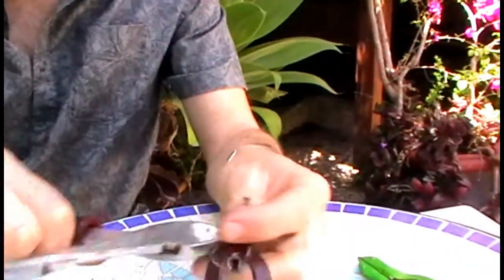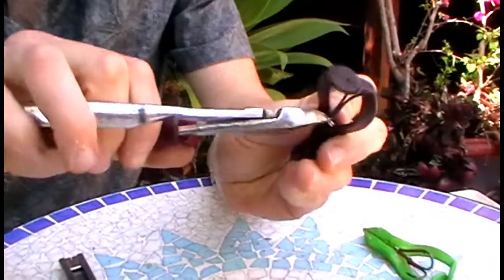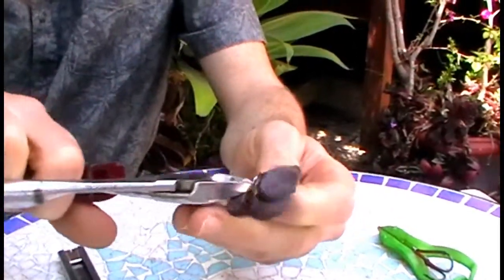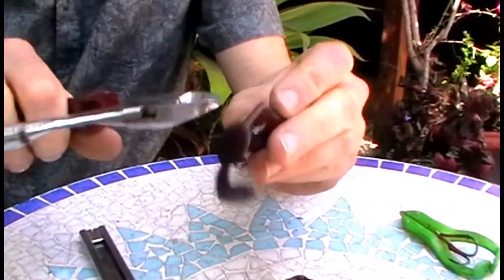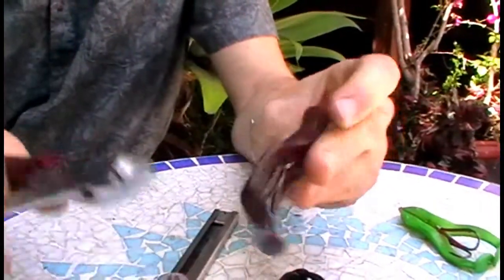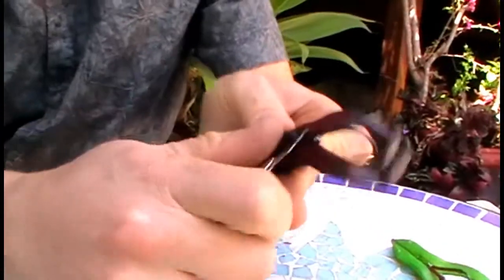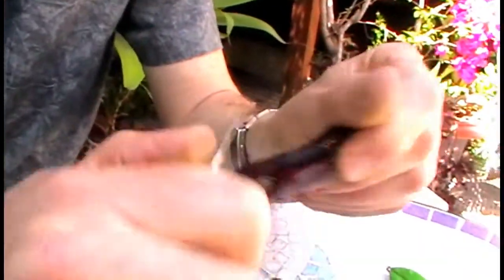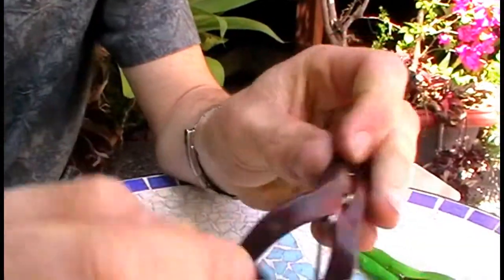FROG LURE MODIFICATION FOR BASS LURES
IN THIS VIDEO I EXPLAIN HOW TO MODIFY A CLOG FROG LURE TO MAKE IT EVEN MORE EFFECTIVE.